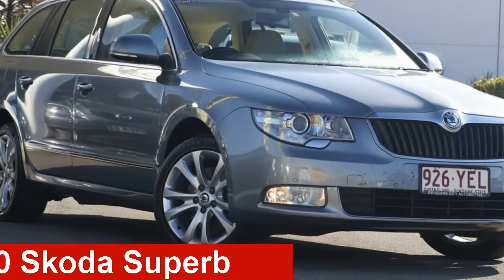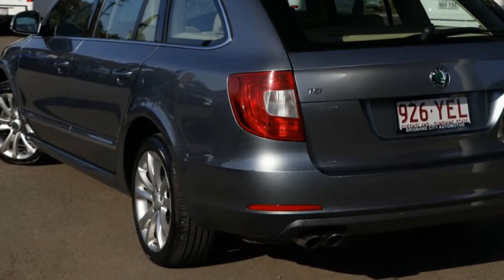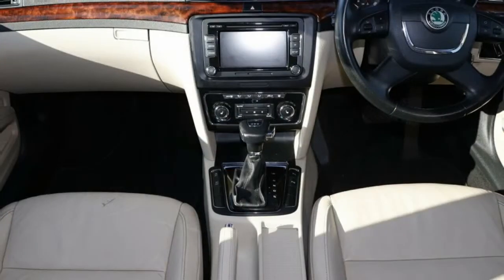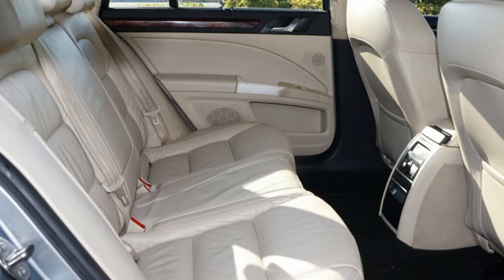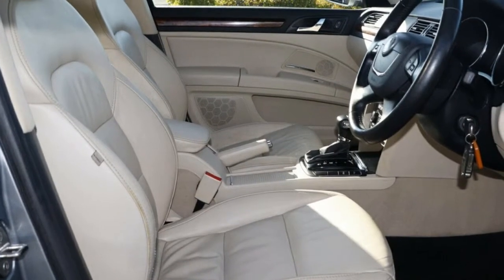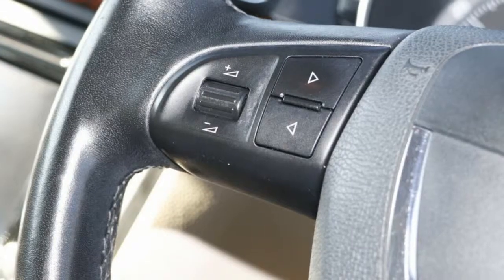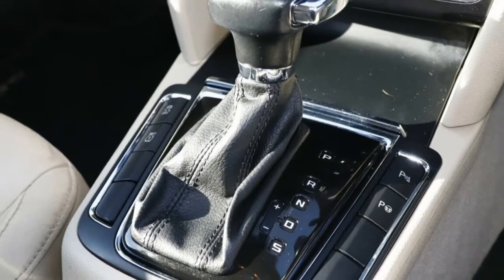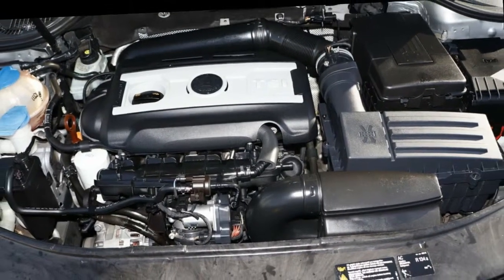2010 Skoda Superb 3T MY10 Elegance DSG 118TSI Silver/lf 7 Speed Sports Automatic Dual Clutch Wagon